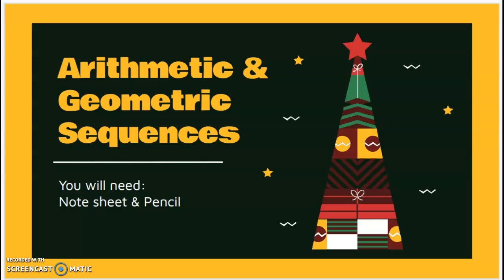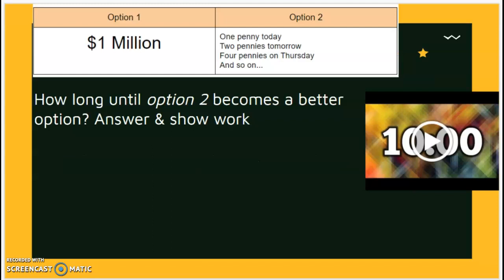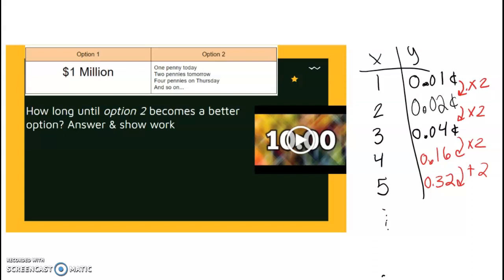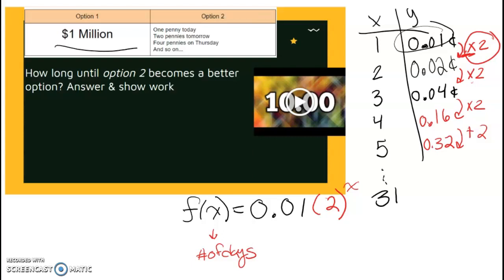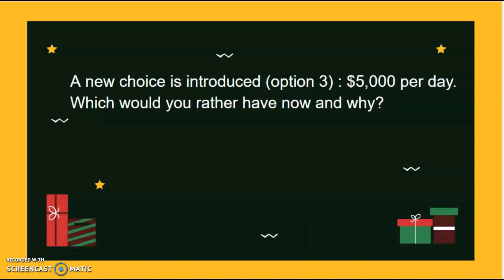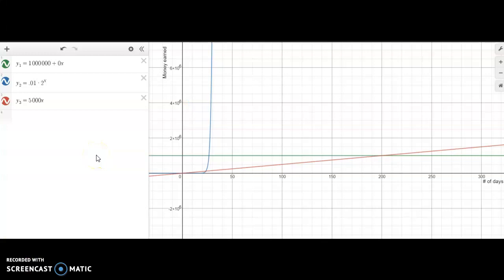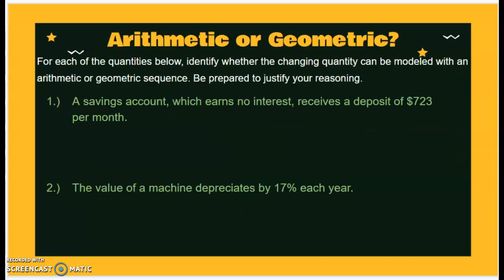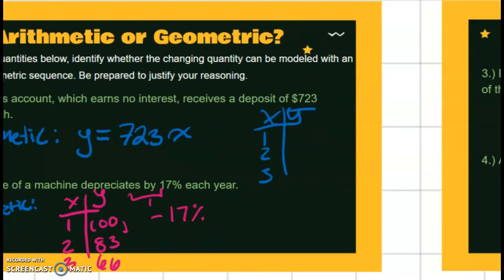Arthemetic & Geometric Sequences (part 1)